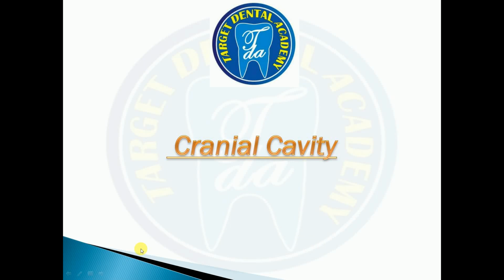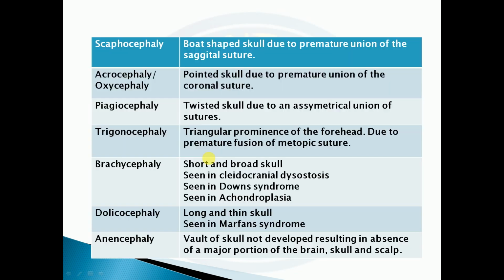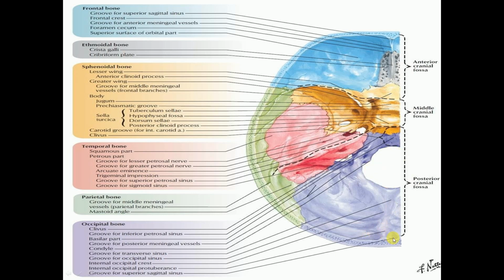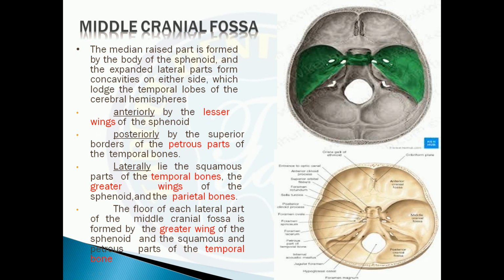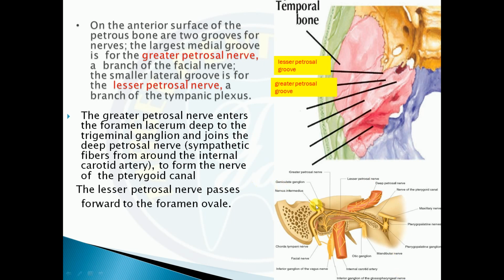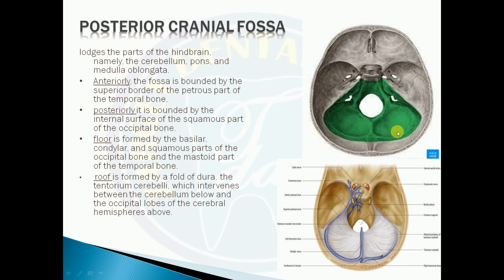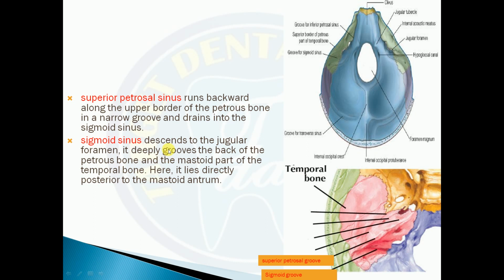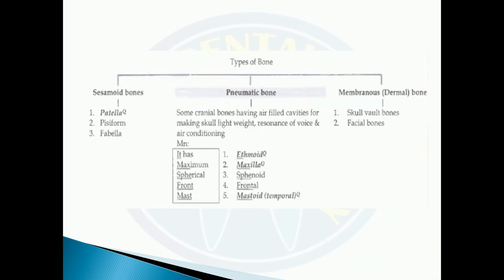Cranial Cavity| NEET MDS | General Anatomy | Target Dental Academy | Video Lecture | NBDE NDEB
Cranial Cavity| NEET MDS | General Anatomy | Target Dental Academy | Video Lecture | NBDE NDEB | foramen of Skull